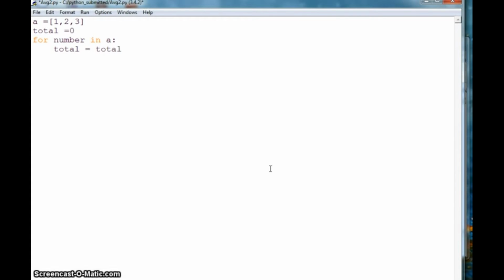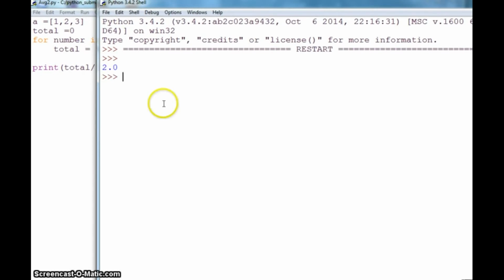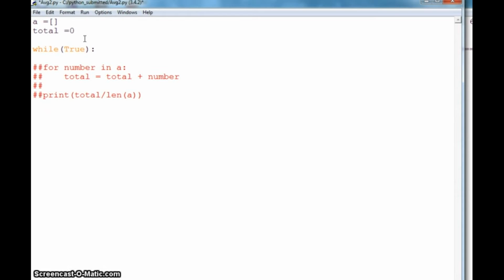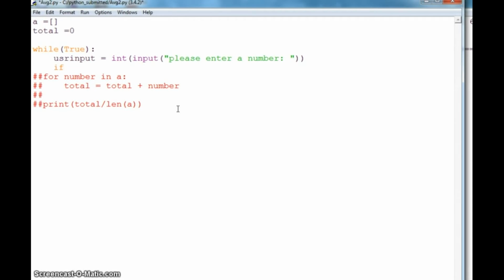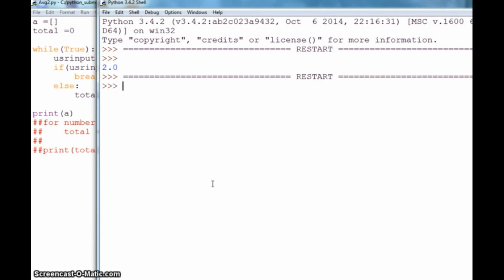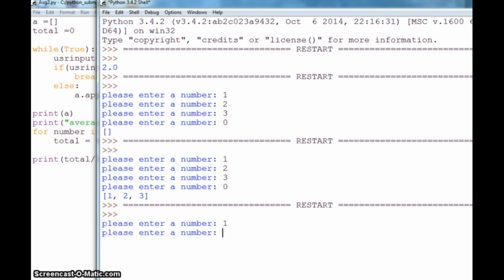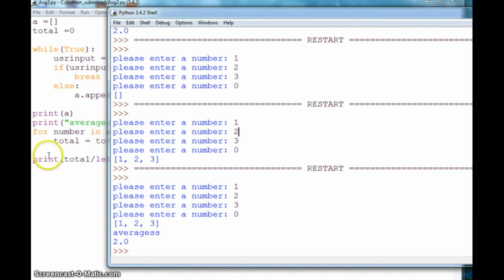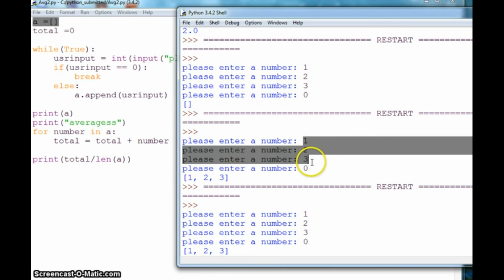Taking Averages of User Input Help